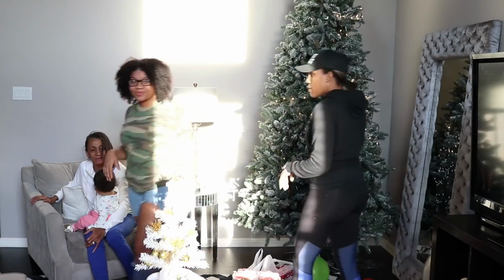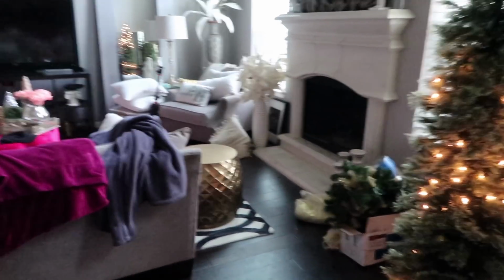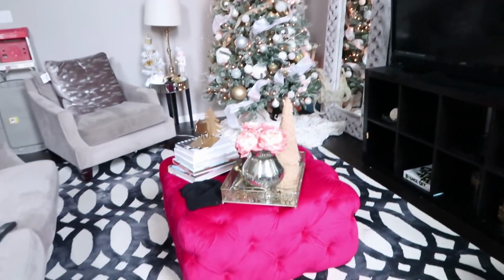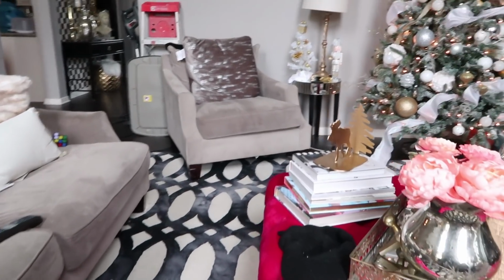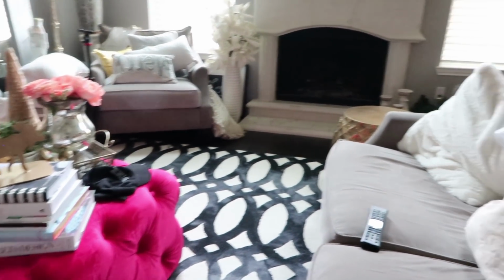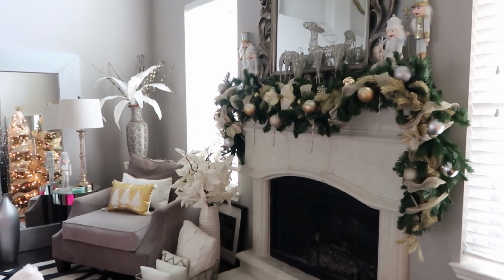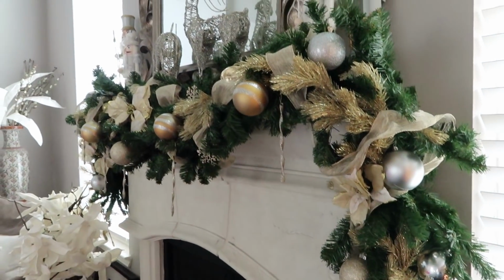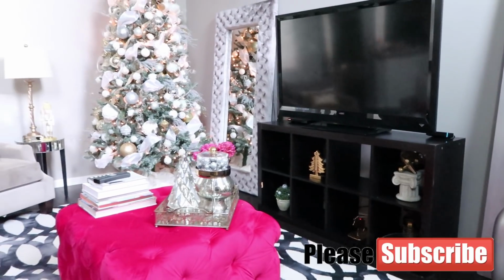CHRISTMAS CLEAN AND DECORATE WITH ME || Family Room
Project:
Christmas Clean and Decorate | Family Room

This is a collaboration with Kristin's Chaotic Life & Clueless Mama D. Watch all of the videos in this collab here:

where you will find before and after photos of some of the transformations so far.

I hope you enjoy the journey of my house transformation.

Facts about My House ~~~

Built 2007
Purchased January 2014
5bdr/3.5bthr
2 story

Camera ~~~
Canon EOS 80D
Canon G7x
iPhoneX

Sound Effects~~~
SWOOSH #5 - Mchapelle (Youtube Channel)
Record Scratch - Mchapelle (Youtube Channel)
Service Bel - Daniel Simon (Sound Bible)

Your Girl,
Angela East
XOXOX